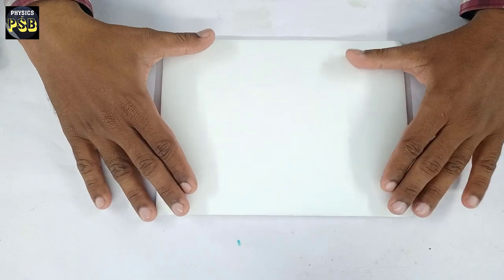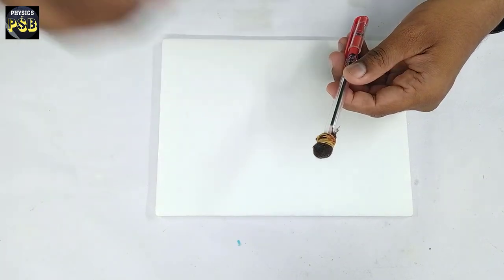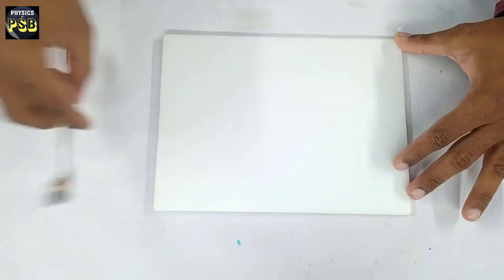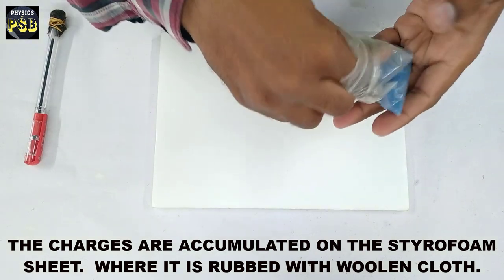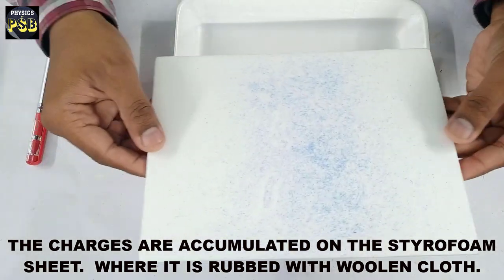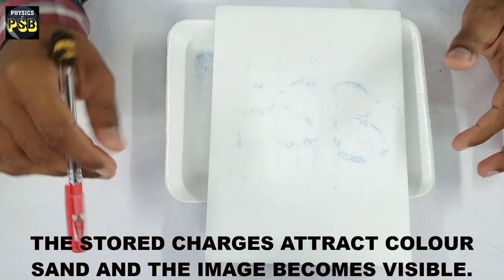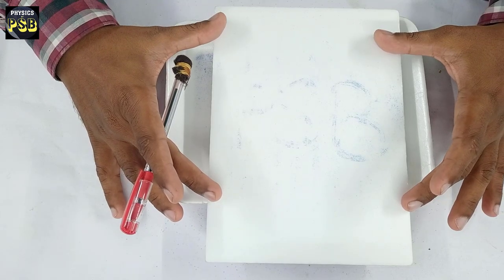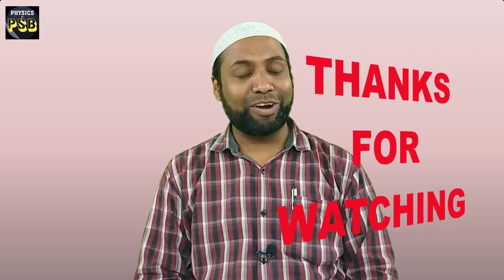The application of Electrostatics in Printers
This video demonstrates how printers and Xerox machine work. An application of Electrostatics.